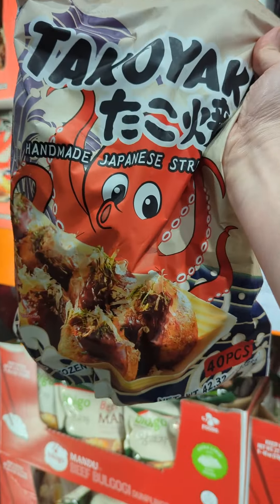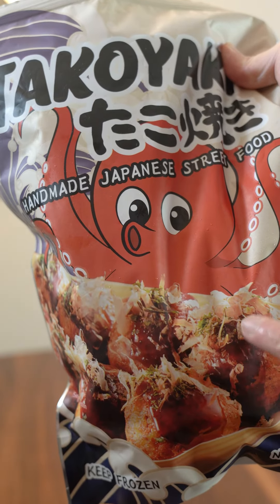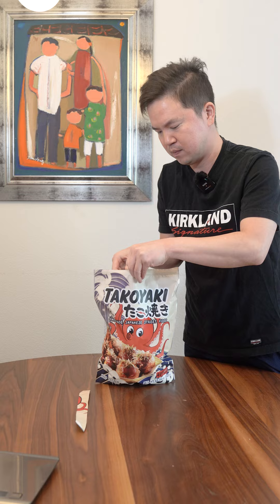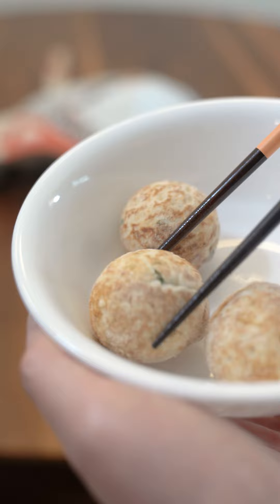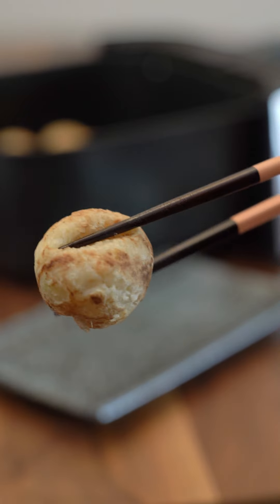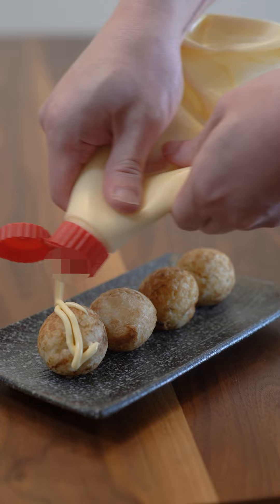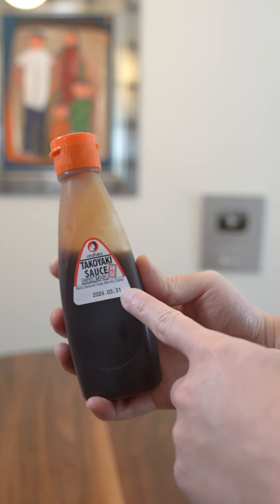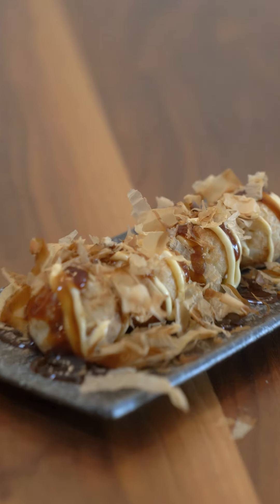Costco Takoyaki Review: Delicious or Disappointing?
Join me as I dive into Costco’s latest offering – Takoyaki! 🍢 In this video, I’ll be unboxing, cooking, and tasting these Japanese octopus balls to see if they live up to the hype. Are they as good as the ones from your favorite street vendor? Watch to find out!

What you’ll see:

Unboxing Costco’s Takoyaki
Cooking instructions and tips
My honest taste test and review
Final verdict: Worth buying or not?